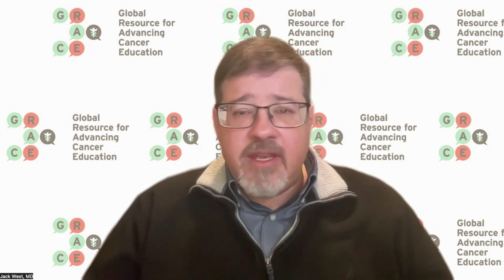Driver Mutation Testing: Managing Expectations - 2022 Program: LCVL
Oncologists Dr. Jack West and Dr. Stephen Liu give an overview of both Non-Small Cell Lung Cancer (NSCLC) and Small Cell Lung Cancer (SCLC), including treatment options for both disease types.

In this video, Dr. Jack West, talks about what to expect from reports on driver mutations.